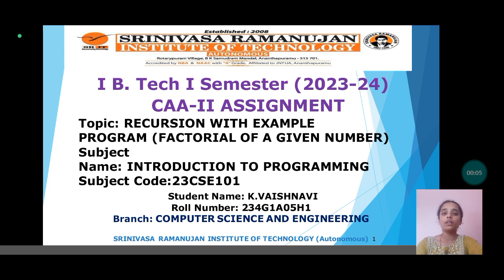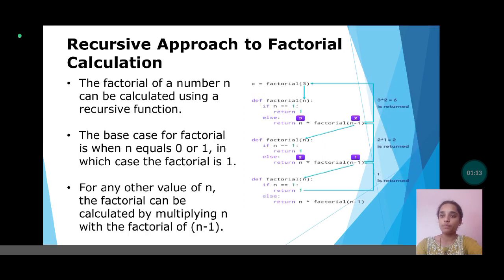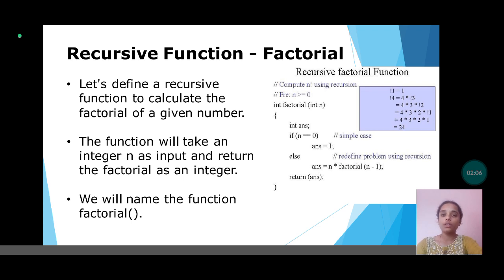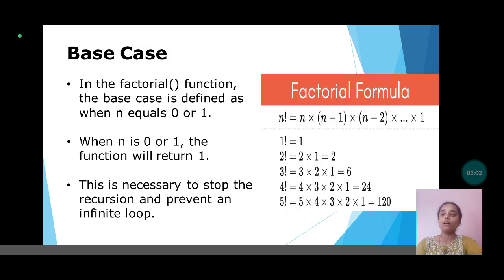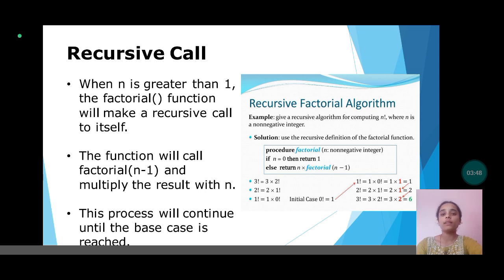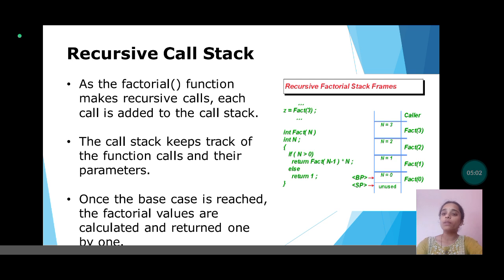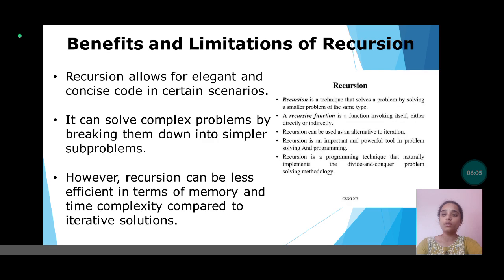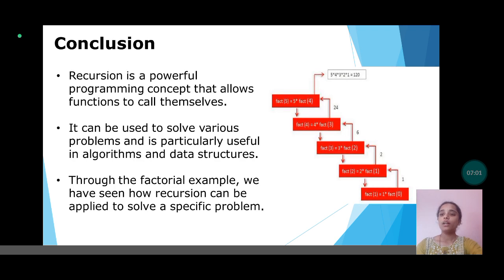30 December 2023